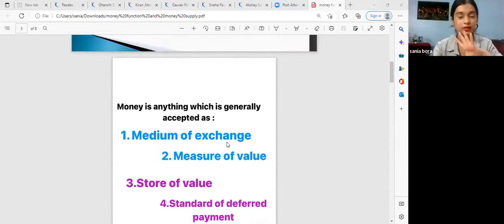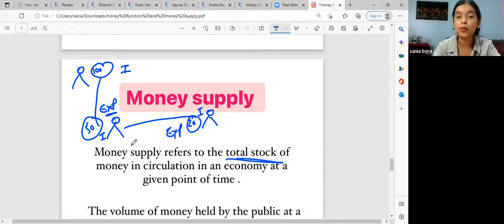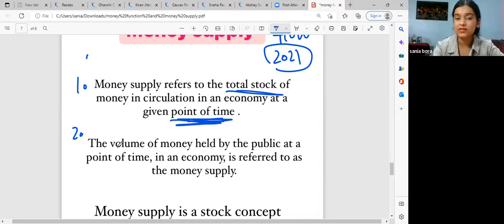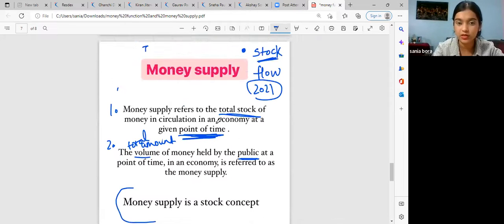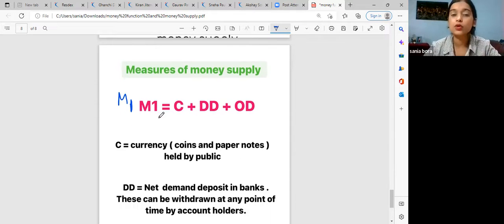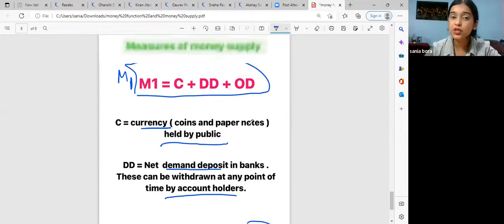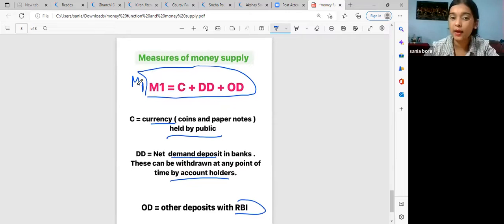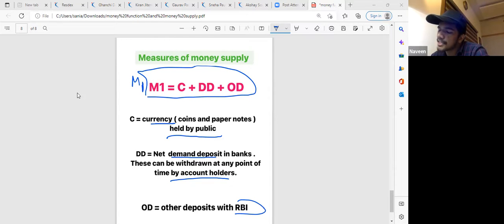Learnivio | Naveen Economics Trial 19-07-2022